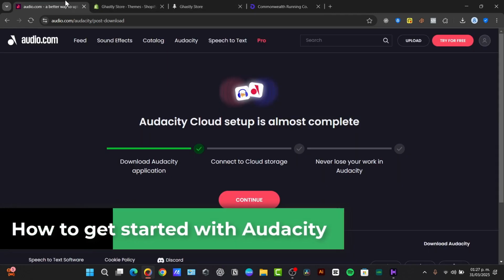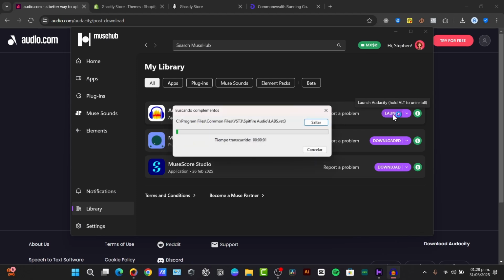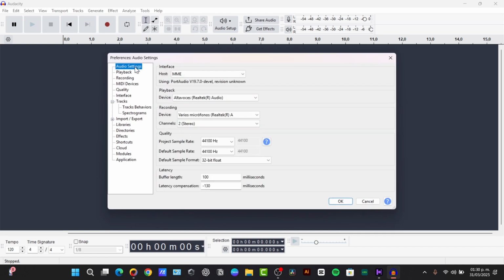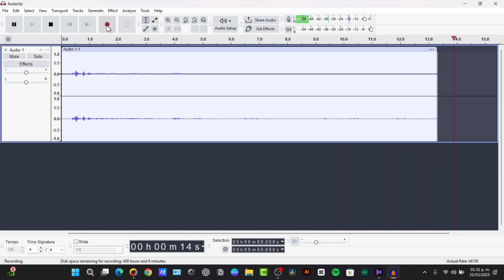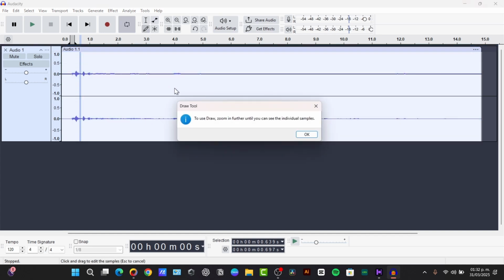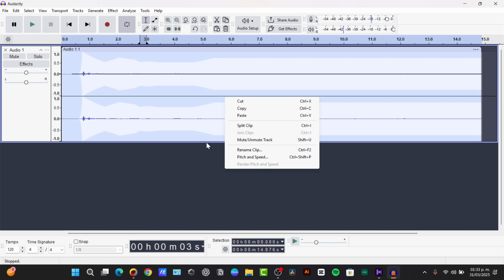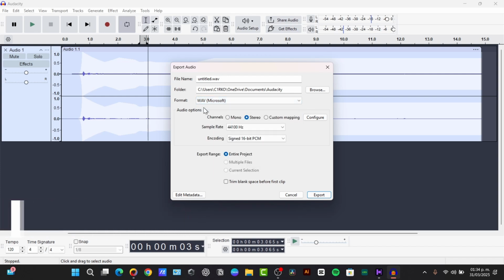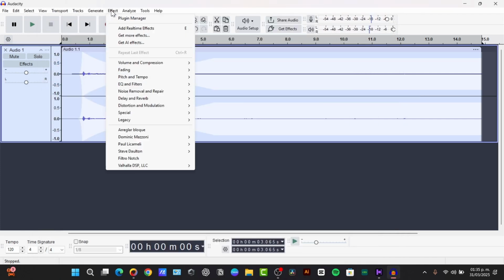How to use Audacity to Record & Edit Audio | Tutorial Audacity 2026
Audacity is a powerful, open-source audio editing software that simplifies the process of recording and editing audio. To begin, download and install Audacity from its official website. Once installed, open the application and select your desired input device from the dropdown menu.

Click the red record button to capture audio, and use the pause and stop buttons as needed. For editing, utilize tools such as cut, copy, and paste, which can be accessed from the Edit menu. Enhance your audio by applying effects like normalization and equalization, and export your final product in various formats through the File menu.